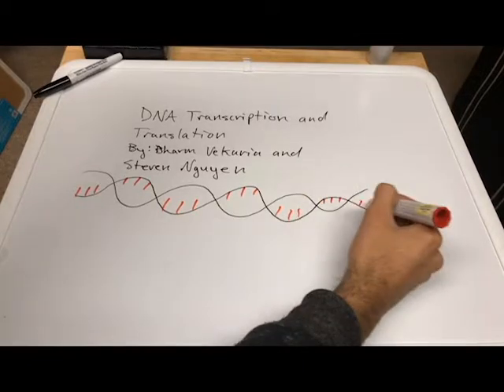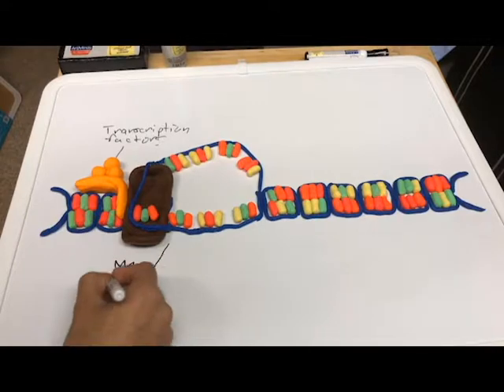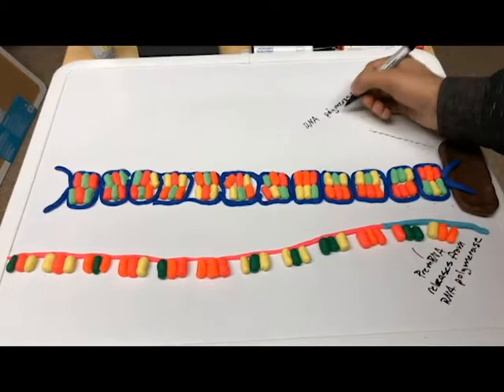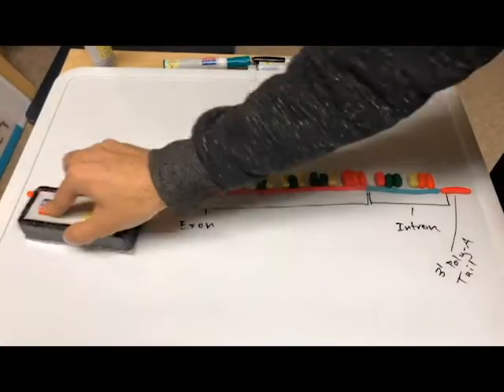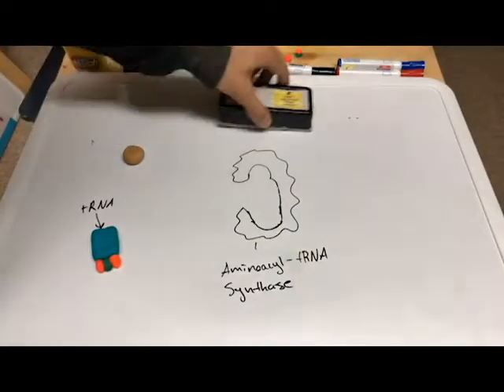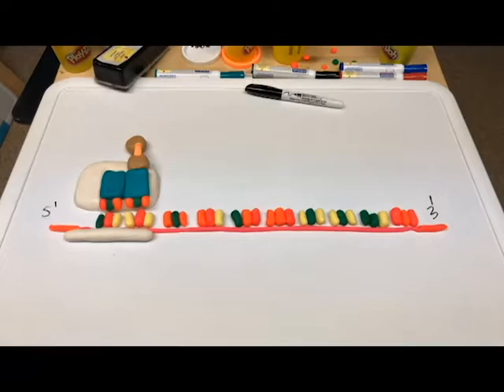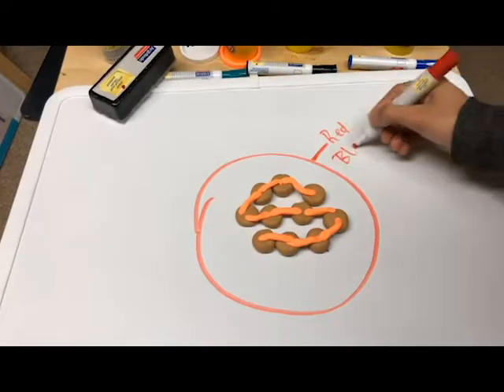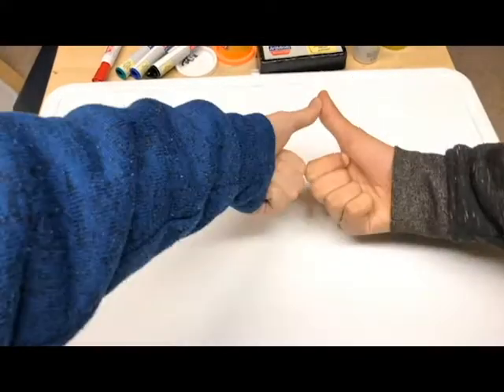DNA Transcription and Translation By Steven Nguyen and Dharm Vekaria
This is DNA Transcription from your boy, $t3v3-N and DJ Dharm a.k.a. Bippin.
Song: The DNA Song